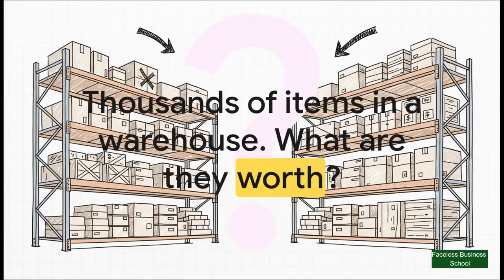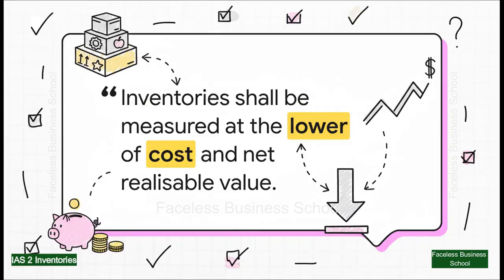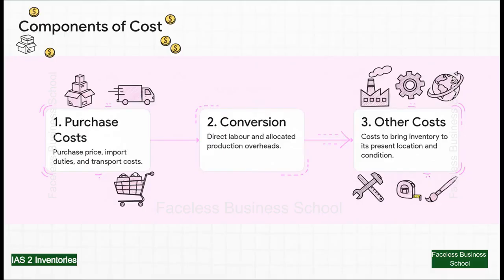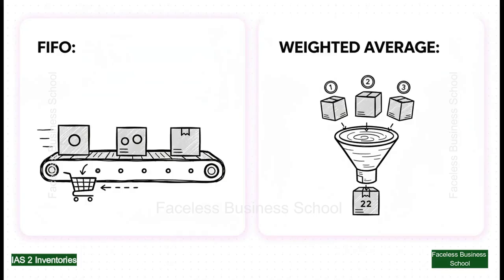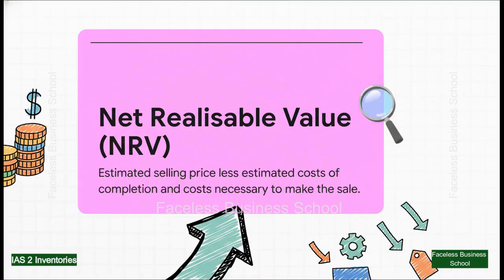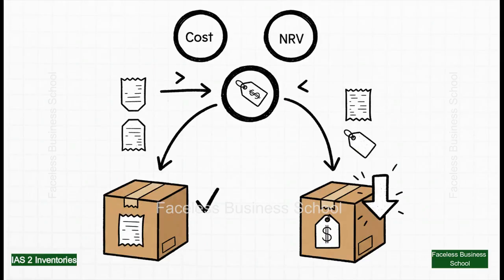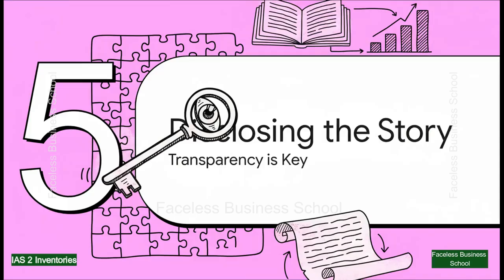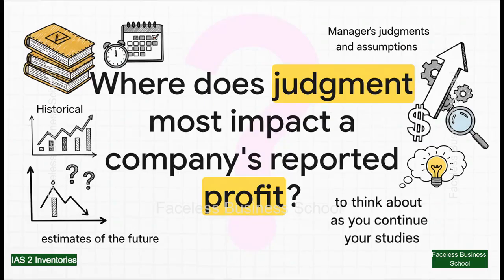IAS 2 Inventories: Accounting and Valuation Principles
The primary objective of IAS 2 Inventories is to guide the determination of inventory cost and its subsequent recognition as an expense, including any necessary write-downs to net realisable value (NRV). IAS 2 mandates that inventories must be measured at the lower of cost and net realisable value, and it specifies which costs (purchase, conversion, and other relevant costs) are included in the overall inventory cost. Furthermore, the standard details accepted cost formulas, such as FIFO and weighted average cost, and outlines disclosure requirements for financial statements regarding inventory amounts and accounting policies.